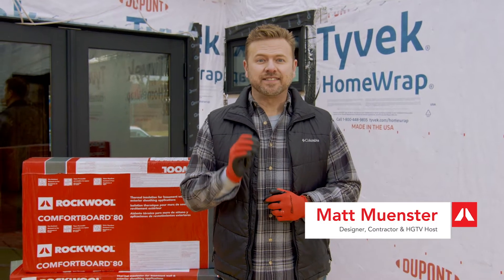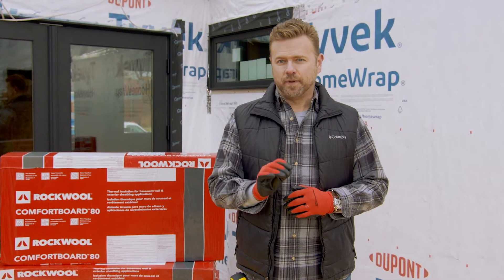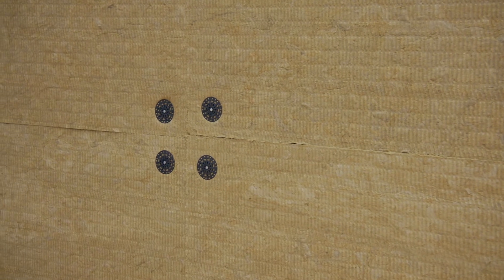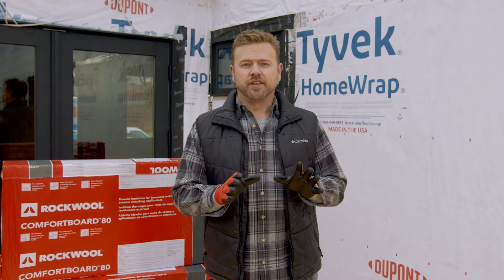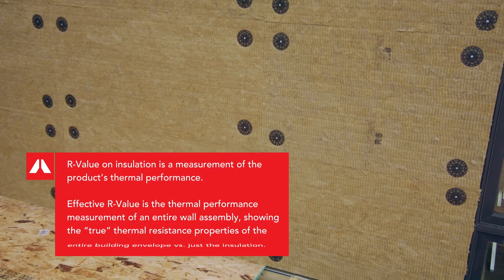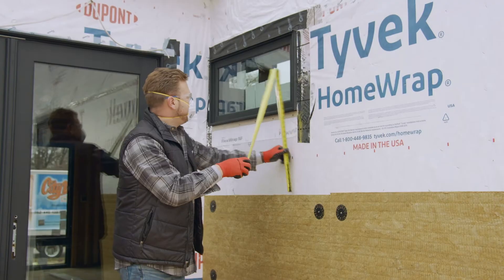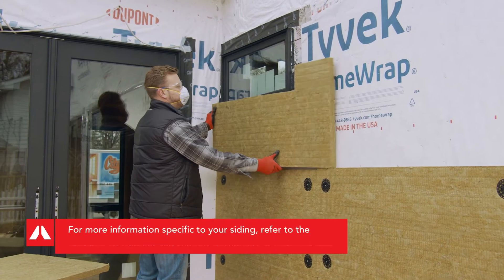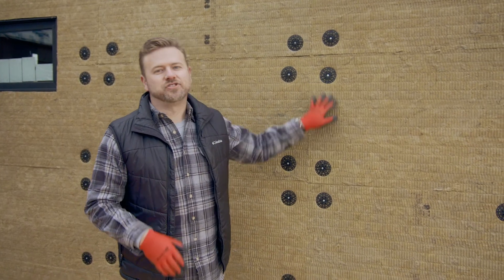How to install continuous exterior insulation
ROCKWOOL Comfortboard® 80 is a rigid mineral wool insulation sheathing board that is non-combustible, water-repellent, fire-resistant and sound absorbent. Comfortboard® 80 is an exterior non-structural insulation sheathing that provides a continuous layer of insulation around the commercial or residential building envelope.

This product is specifically engineered as exterior non-structural insulation sheathing for high performance commercial or residential wall systems.

Properties of Comfortboard® 80:
Can be easily cut with a bread knife
Non-combustible with a melting point of approximately 1177°C  (2150°F)
Excellent sound absorbency
Vapor permeable
Does not rot or promote the growth of fungi or mildew
Low moisture sorption
Chemically inert; non-corrosive
Water-repellent
CFC- and HCFC-free product and process
Made from natural & recycled materials
ROCKWOOL® can contribute to earning LEED® points